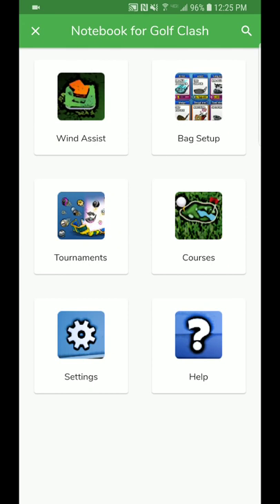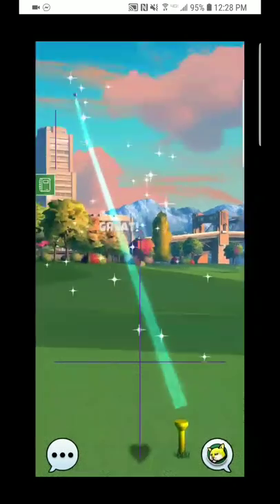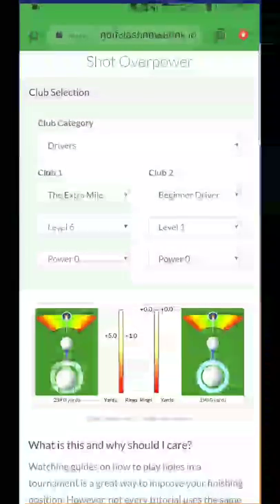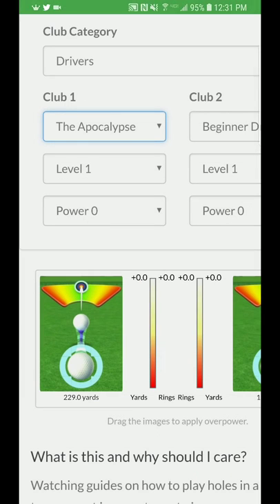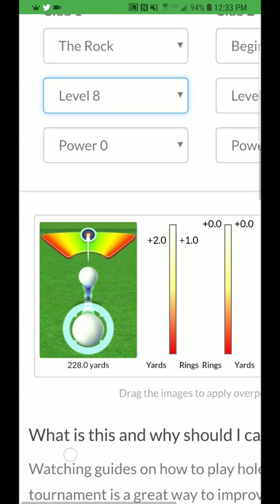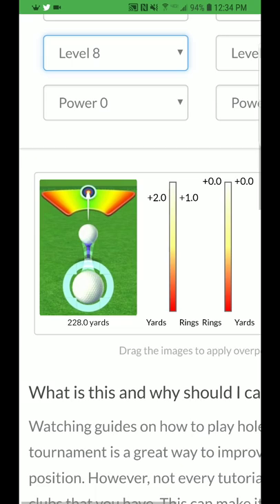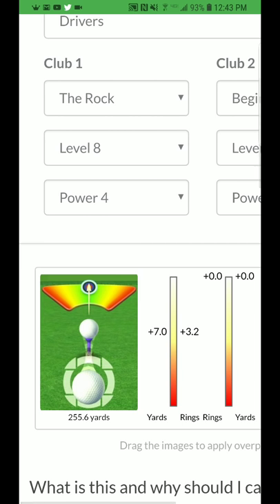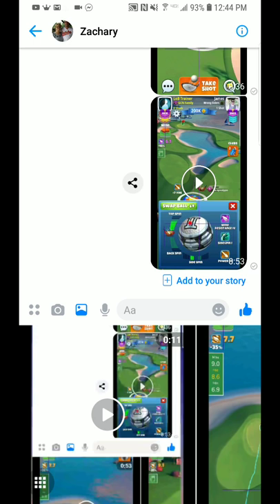Golf Clash Notebook Demo: Math tricks for replicating shots of various club types